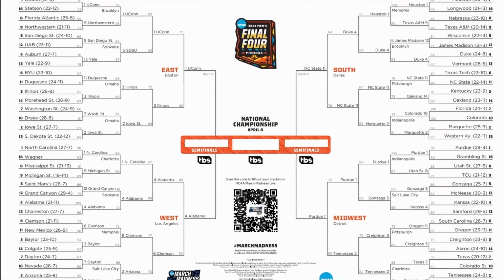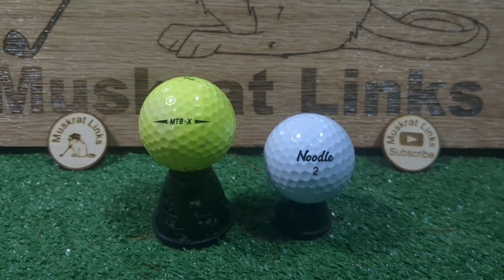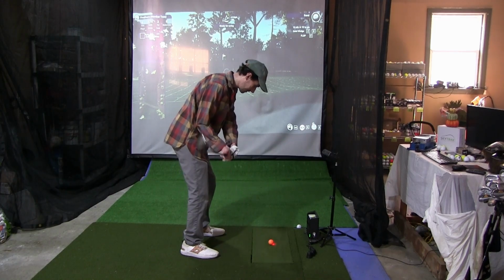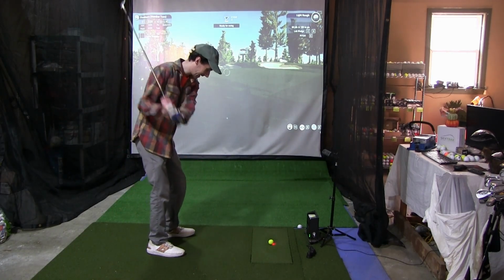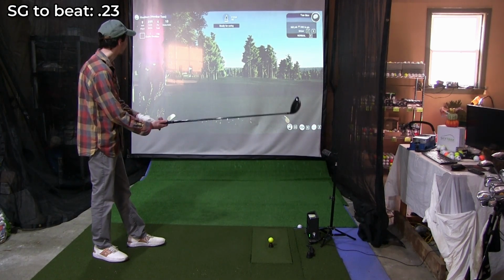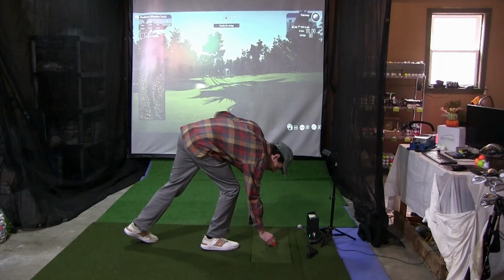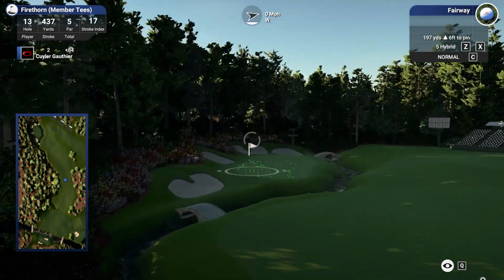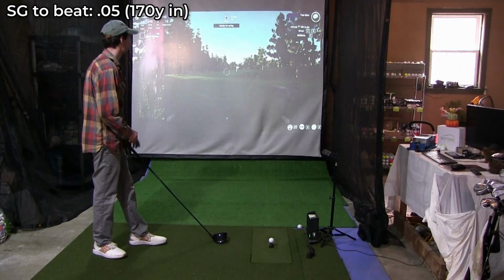March Madness Golf Ball Battle Bracket!!!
Today I have put together 32 of the most popular golf balls around and placed them into a knockout bracket tournament. Each ball will be seeded then face off against another ball - whichever ball hits the better shot moves on and the other ball is ELIMINATED. Which ball will make it to end end to win the entire tournament, and how far will your favorite ball go in the bracket?!

Other amazing unique content:

🎉I built a Foam Ball Golf Course in my Backyard! This is what Muskrat Links is ALL ABOUT! 🎉

Equipment I use to record and edit my videos for  @muskratlinksgolf :
Main Camera: Canon XA10
Camera Mic: RODE VideoMic (Used for groups)
Audio Recorder: TASCAM DR-05
Lav Mics: Rode Wireless ME
Slow Motion: Google Pixel 6a
Launch Monitor: SkyTrak
Sim Software: TGC 2019